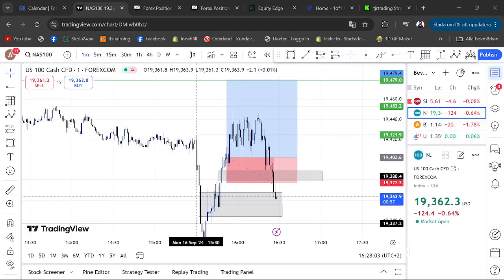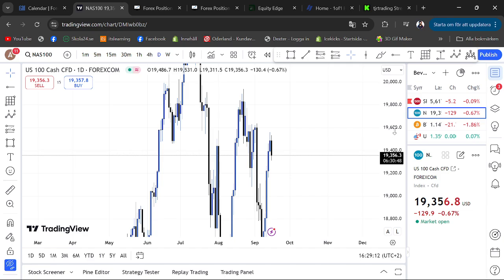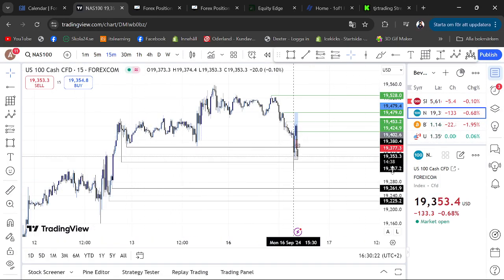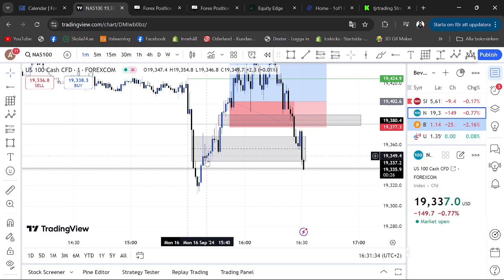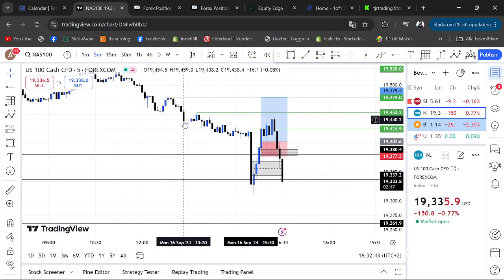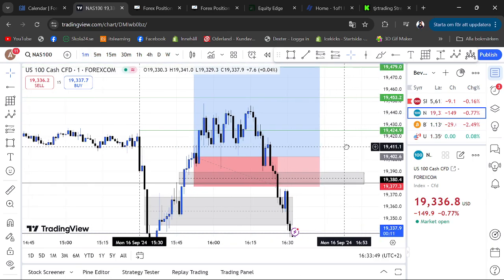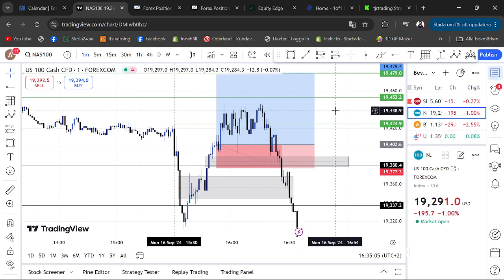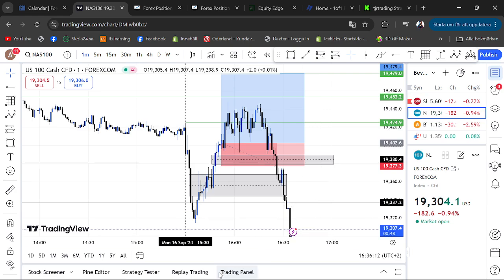This is How I Was Able To Make $150 Trading NASDAQ100